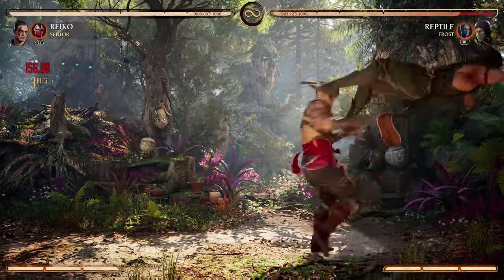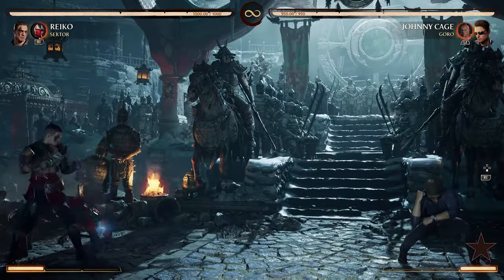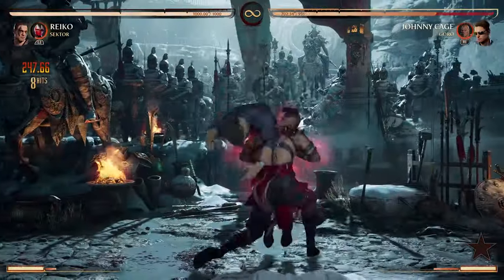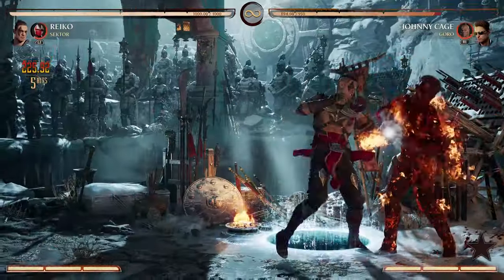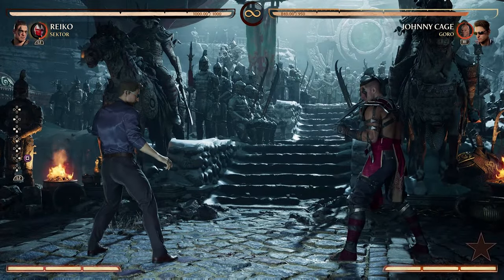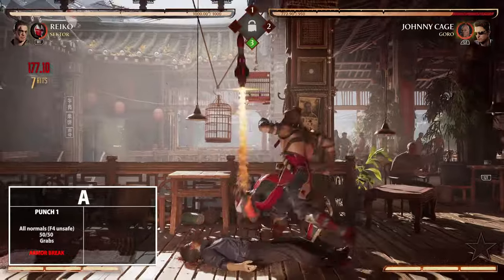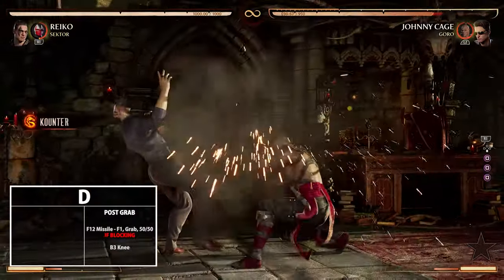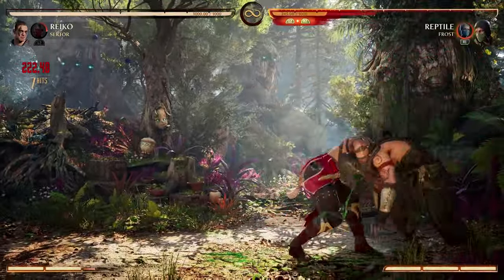MK1: REIKO & SEKTOR | A Comprehensive Guide to Incredible Synergy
This is the most fun team in the game! I'm getting Quan Chi math vibes here!